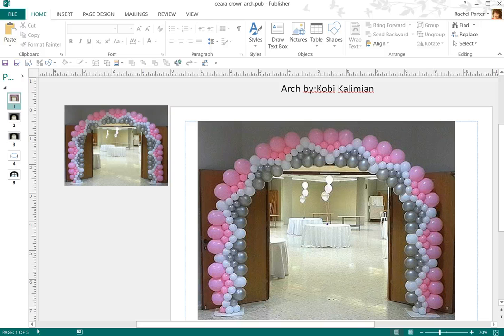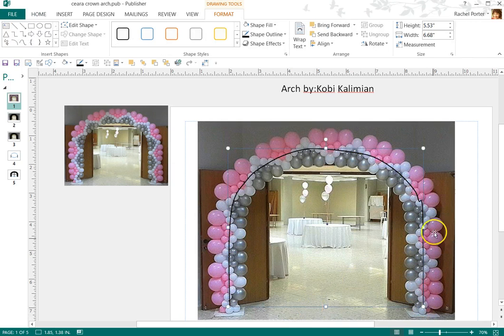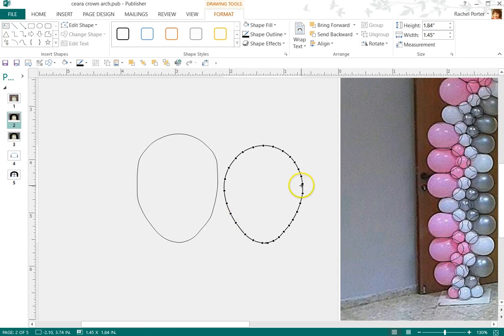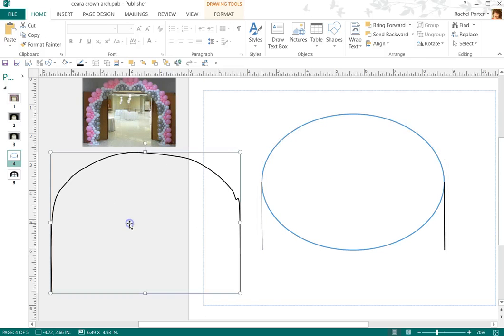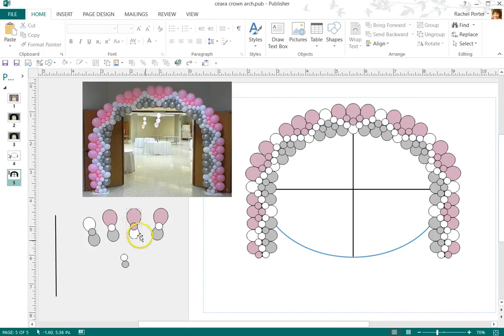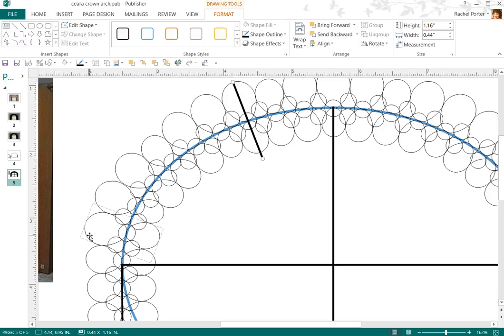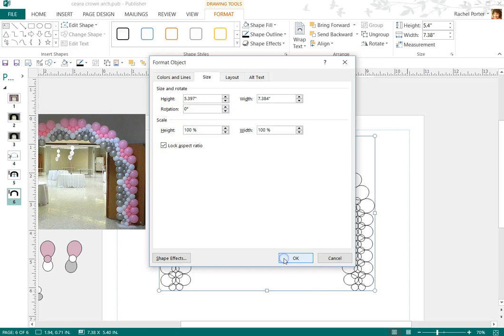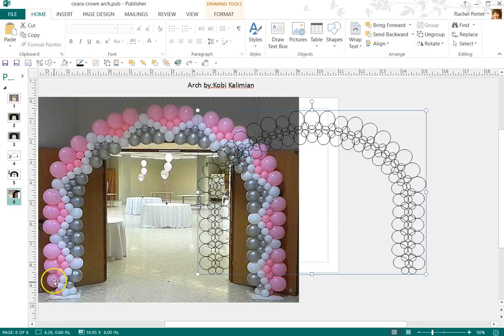Ceara Arch Template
How to make a flat arch, based on a design created by Eduardo Seiti and customized by Kobi Kalimian. In this video you learn how to find a frame under the balloon arch and how to control the rotation of quads around a frame.